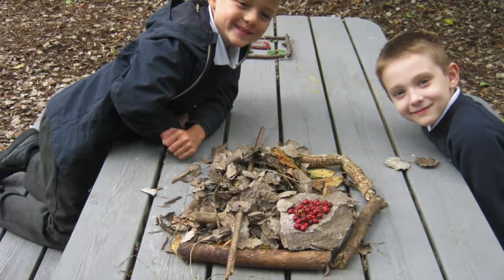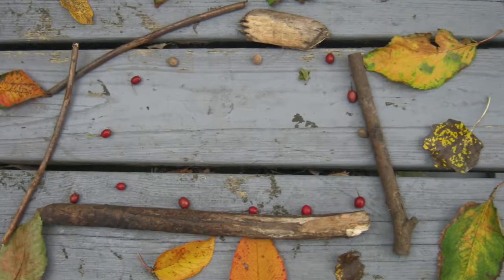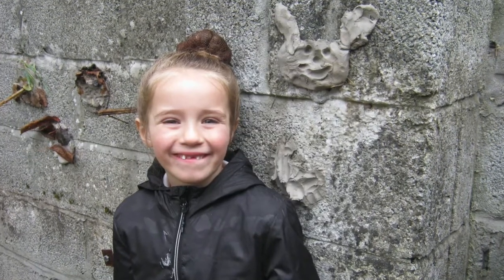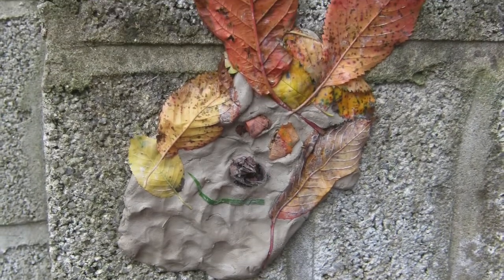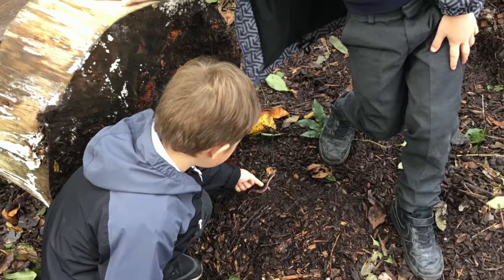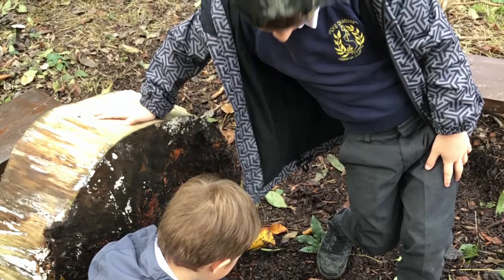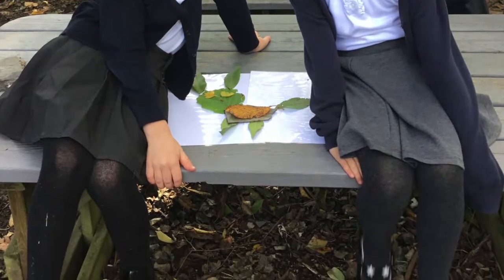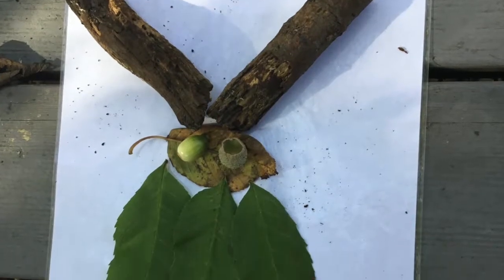Hundred Acre Wood's Class Assembly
Hundred Acre Wood telling us all about their outdoor learning from last term.